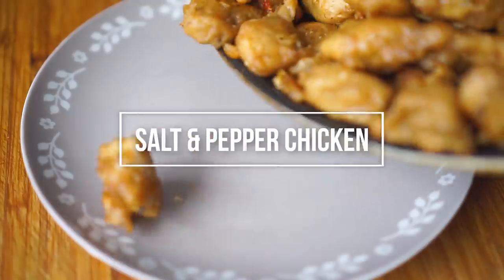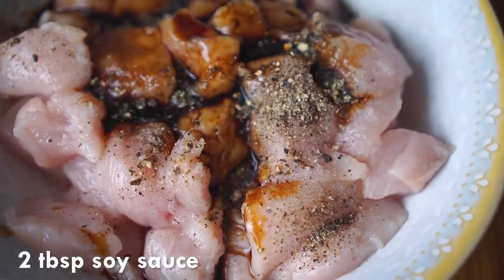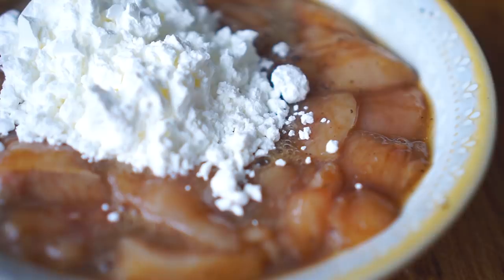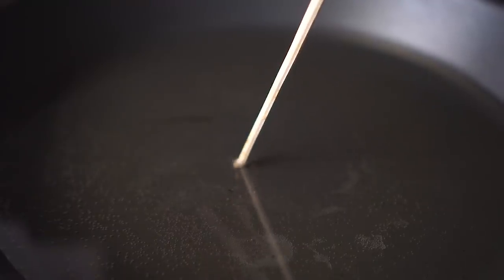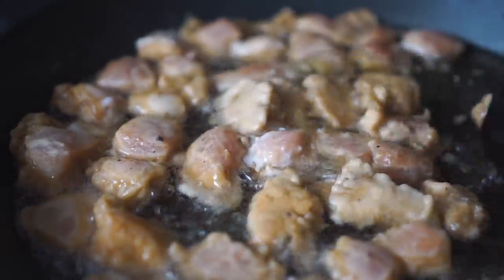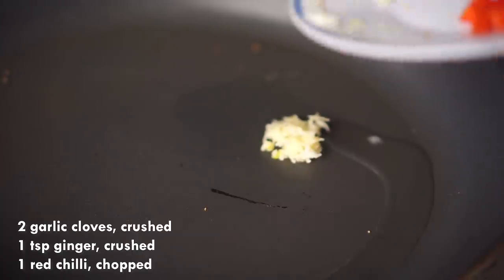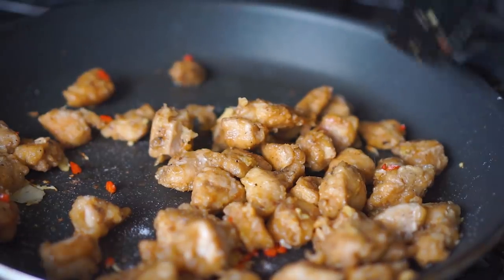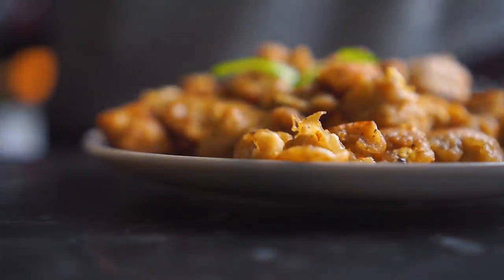Salt and Pepper Chicken | Quick & Easy | Hungry for Goodies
Spice Blender
Duronic Airfryer

➽ FILMING GADGETS
My camera
My lens
My ring light

Hi, I'm a 1/2 pakistani and 1/2 filipina girl who enjoys cooking! I created this channel to share most of my family recipes and other which I've discovered and learned throughout these years. Everything I post is halal easy and tasty food. I mainly concentrate in sharing Pakistani/Indian and Filipino recipes.
Please feel free to look around ♥♥♥